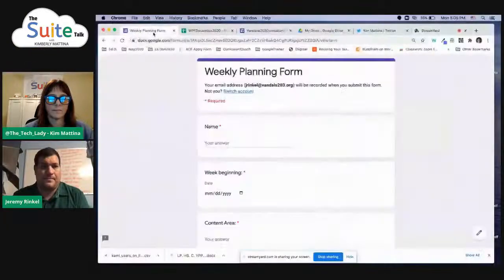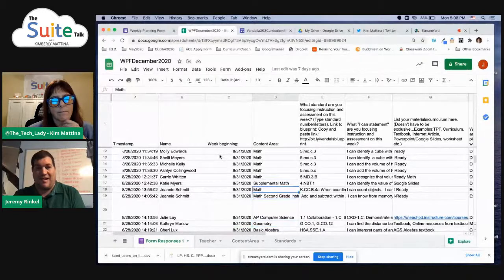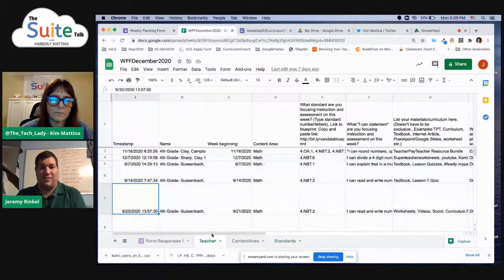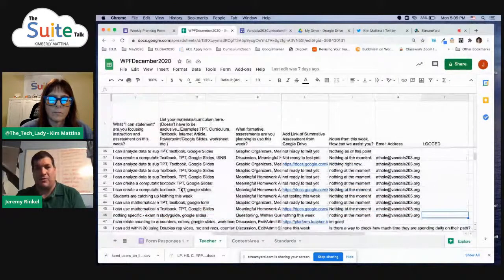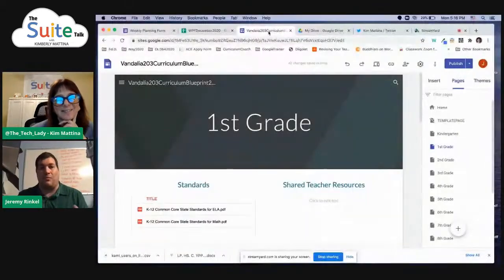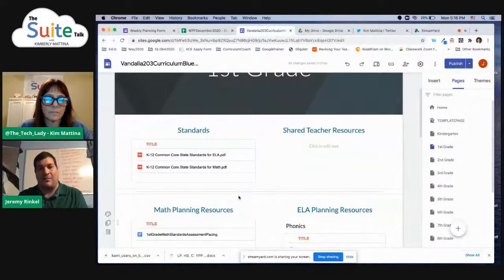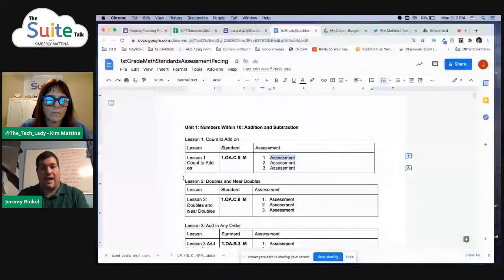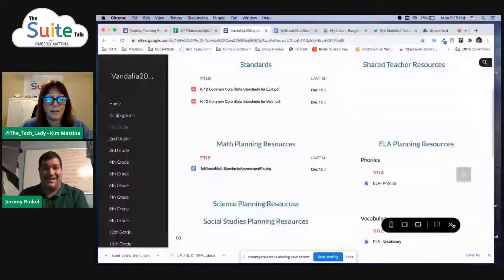151 Data Collection using Google Apps with Jeremy Rinkel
In this episode of The Suite Talk, Jeremy will go through the process of collecting instructional data, scope and sequence, etc to create a district curriculum map.